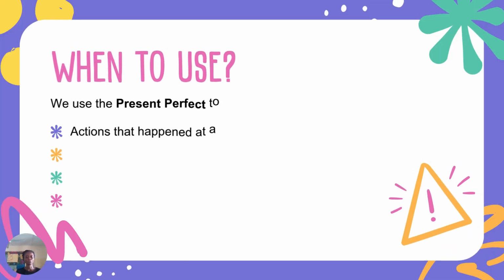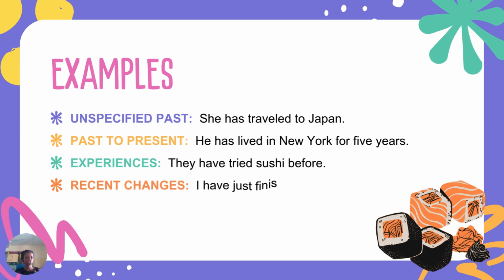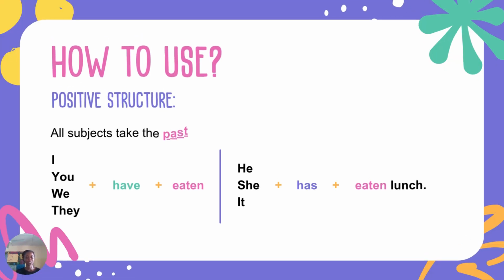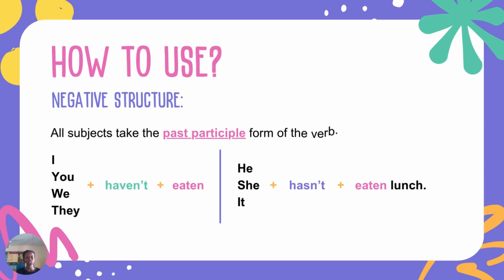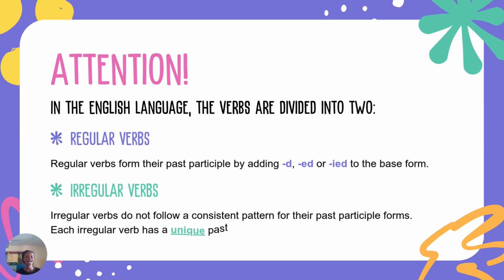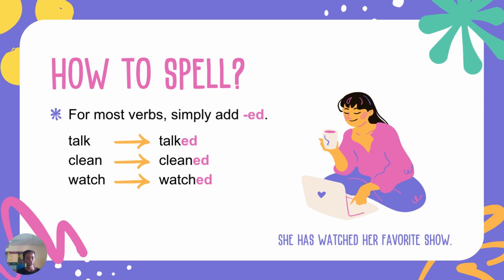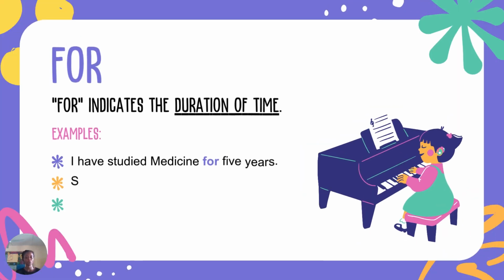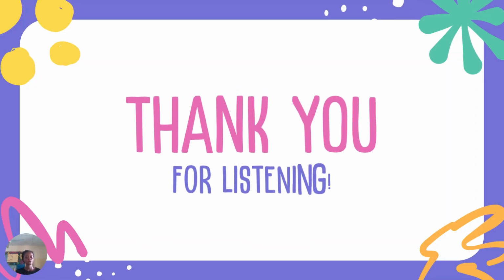Present Perfect Tense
Understand the present perfect tense, how it is formed using “have” or “has” plus the past participle, and when to use it. This lecture explains its use in expressing actions that happened at an unspecified time or have relevance to the present.